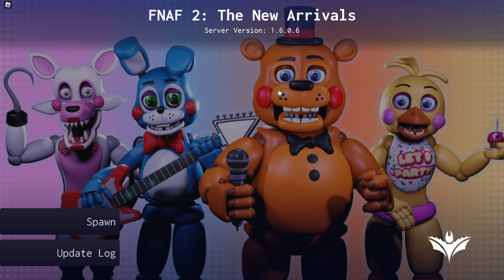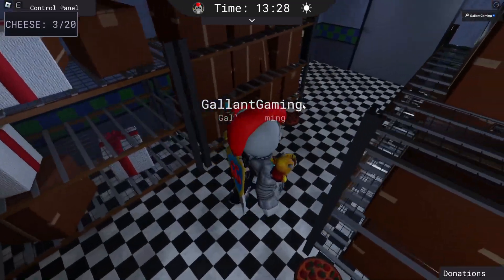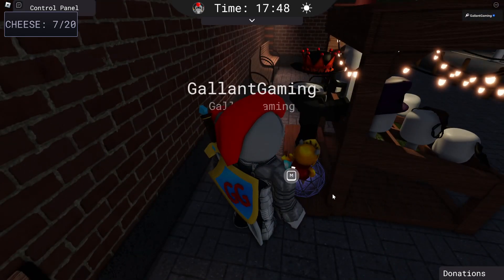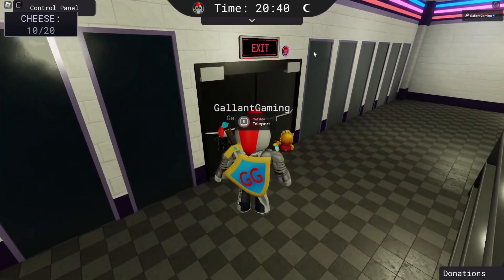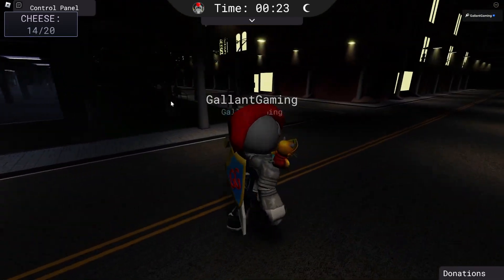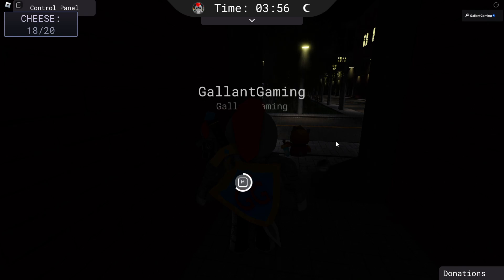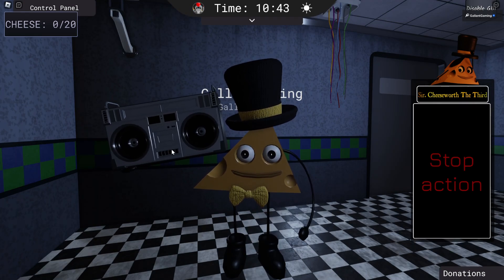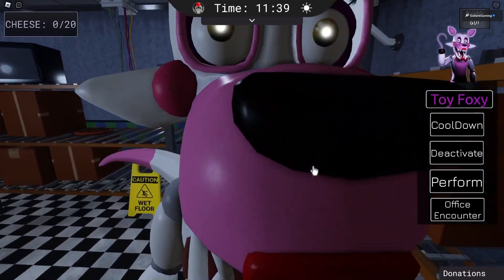How to Get Sir Cheeseworth the Third Badge in Roblox FNAF 2 TNA